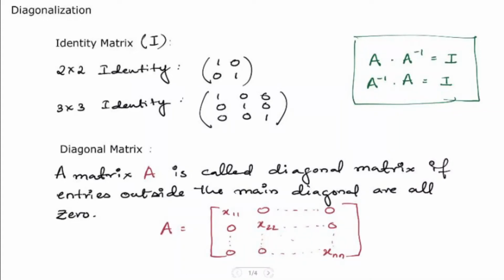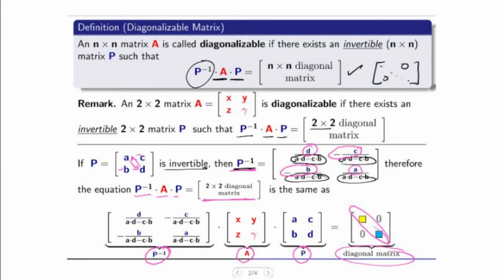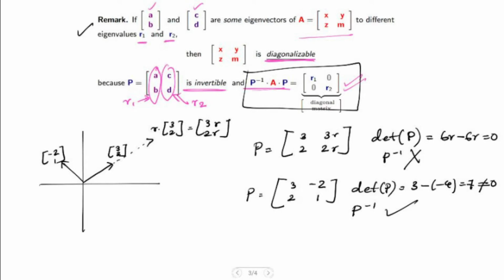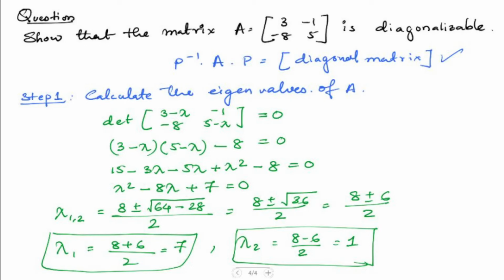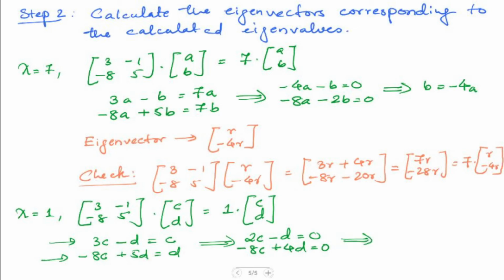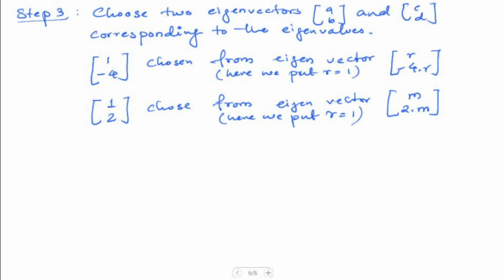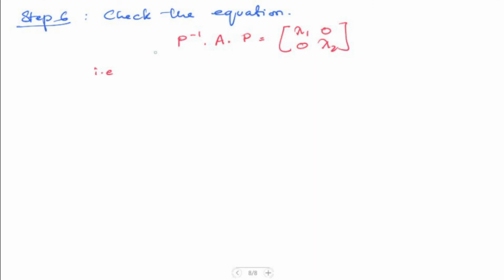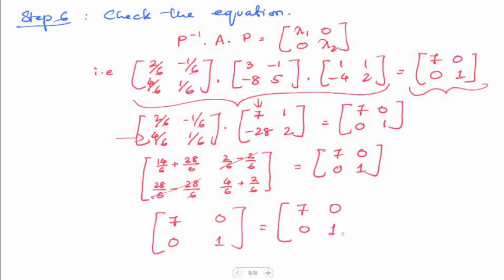Diagonalization | Linear Algebra